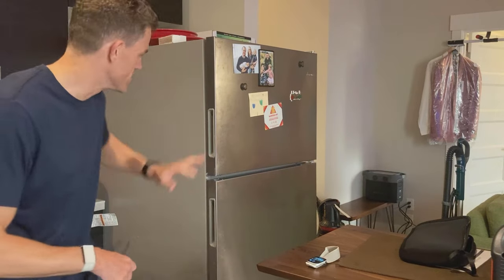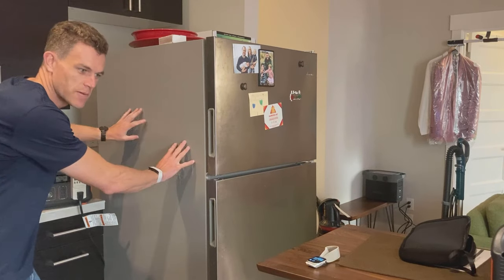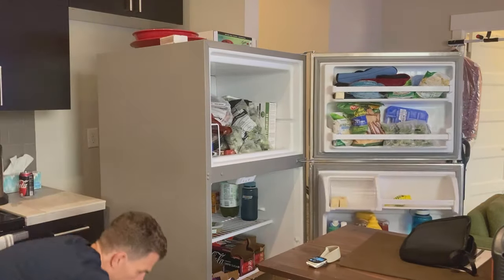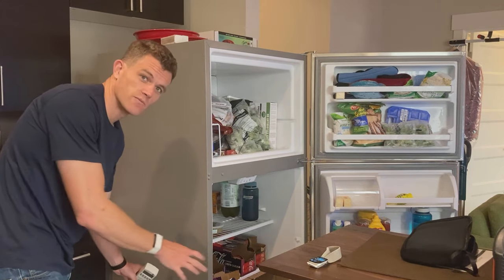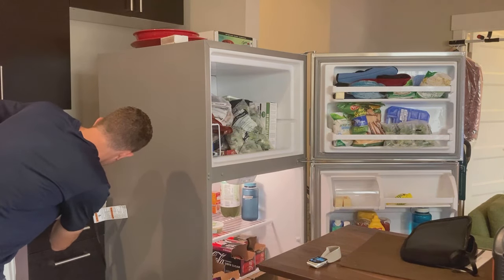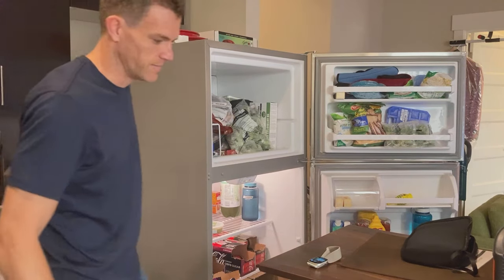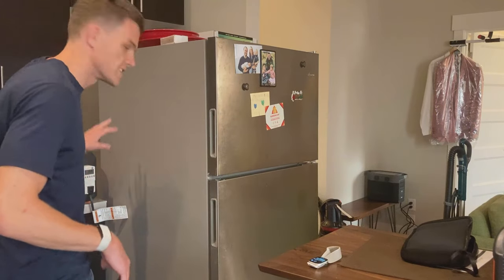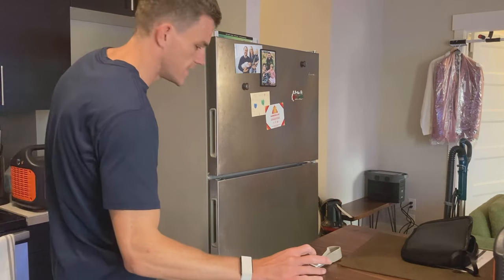Fridge Test: Jackery Explorer 1000. Will it power my household fridge & freezer?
Doing my household refrigerator test with the Jackery 1000. Will it pass? Come on, this thing is a beast. It passes, but watch the video to see how easily it handles my fridge / freezer test.

Check price of the Jackery 1000 on Amazon